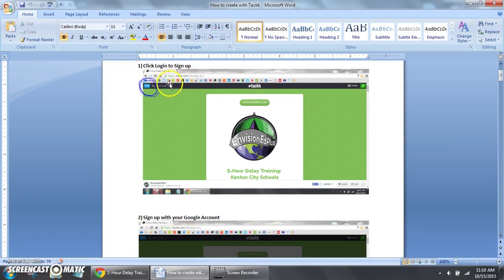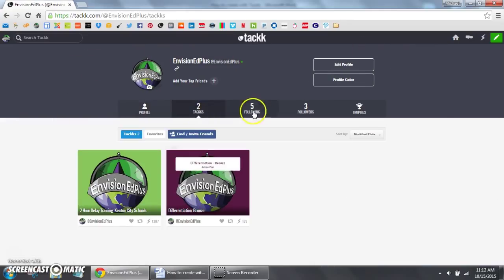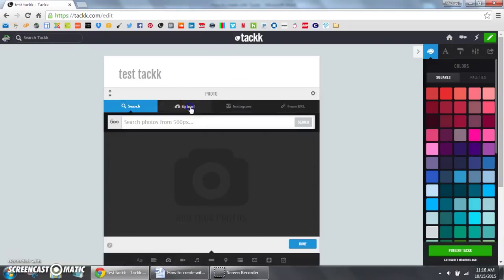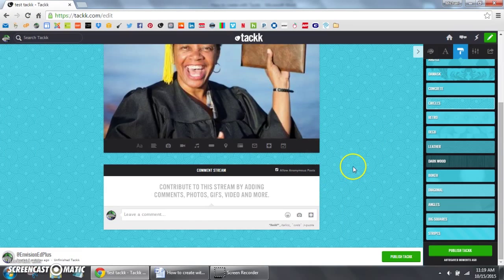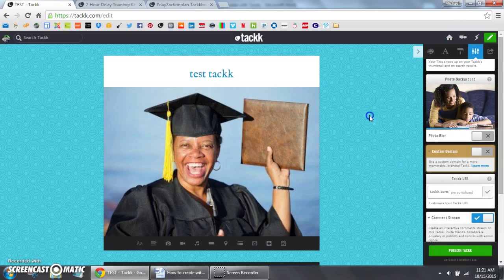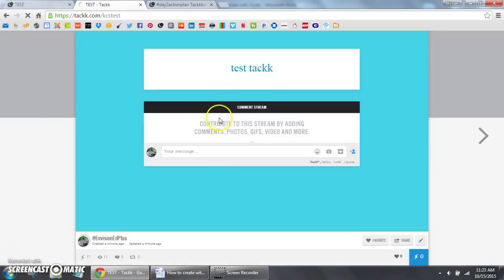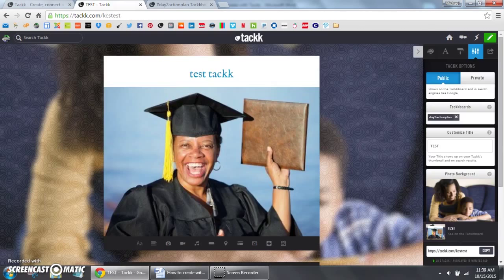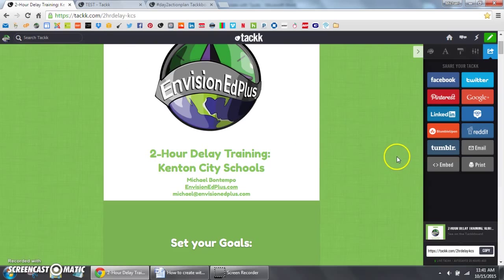How to Create with Tackk